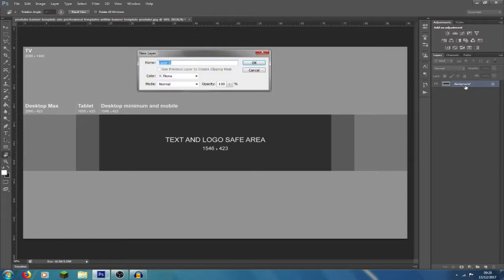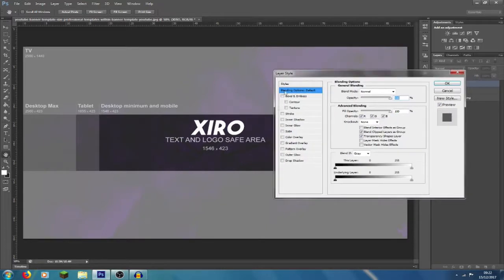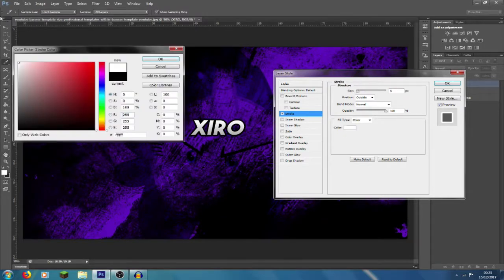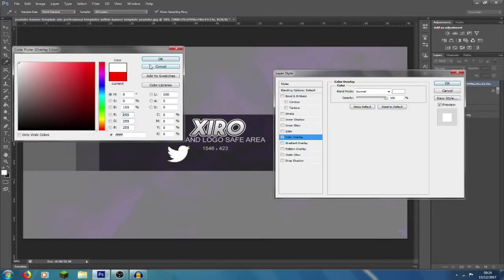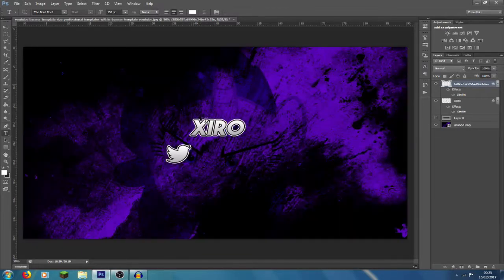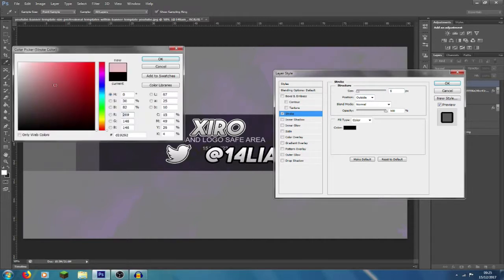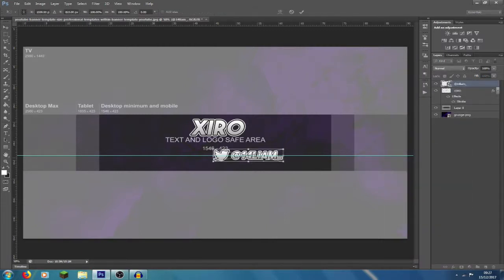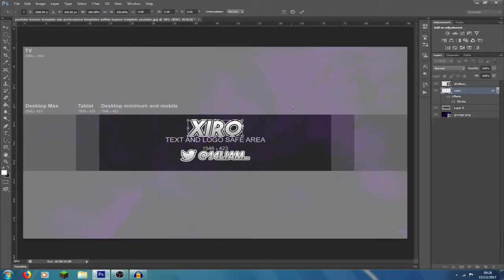How To Make A YouTube Banner With Photoshop CS6/CC! | 2017 Photoshop Tutorial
In this video, i will be showing you guys ho to make a youtube banner with photoshop cs6/cc. let me know if you guys would ike to see how to make a youtube banner for free or how to make a youtube banner using pixlr or gimp.

All money from donations will go towards making the videos better for you guys. eg. better mic, camera, webcam and upgrades for my pc.

► About Me ◄
Hi, My Name Is Liam And I Run The Channel: Xiro! Hopefully, You Will Enjoy My Content And Stick Around For The Journey!

► Social Media ◄
Google + - Xiro

► Programs ◄
- Sony Vegas Pro 11
- Photoshop CS6
- Audacity
- Fraps
- Steam
- Skype
- HD PVR 2
- Google Chrome
- FireFox

► Websites ◄
- Techsource
- Sharree
- nosteam.ro
- Ebay
- Amazon
- Crohasit